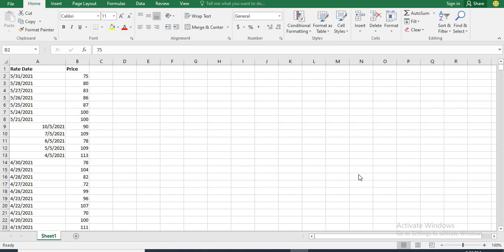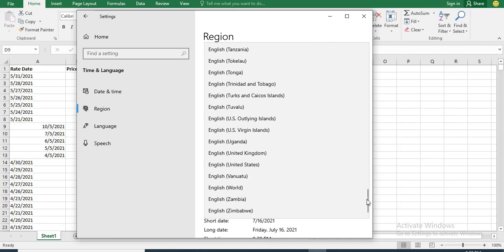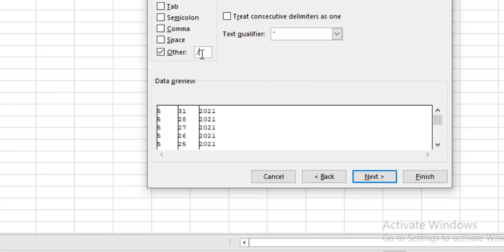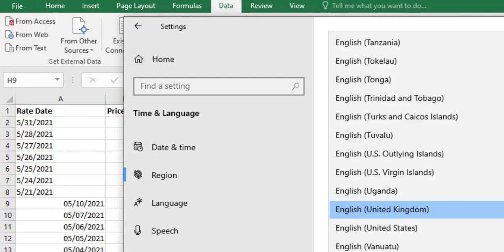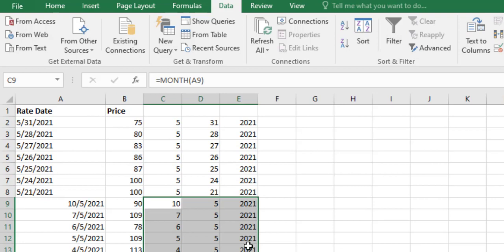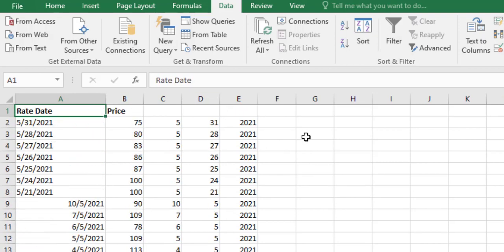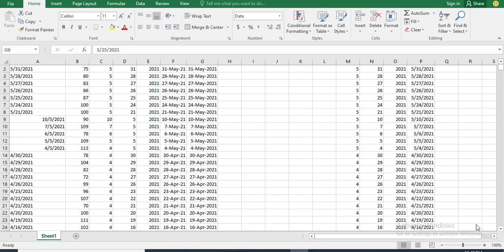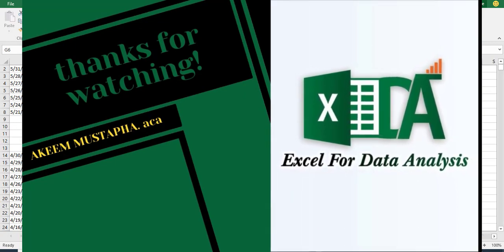HOW TO FIX DATE PROBLEMS IN EXCEL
Some times, we create a workbook on one computer and use a different computer to open same. The report also may be sent through or downloaded from the internet .

Although the creator has  formatted the cells properly when he created the workbook (i.e., the date is mm/dd/yy), when we open the workbook on the second computer the dates will behave differently (mm/dd/yyyy) and some changed to general. In some cases,  it changes day  to months and Visa versa.
This usually create problems   for the users.

In this video, I explain how the changing of System Date format, Text to Column function, IF function, Day Function, Month Function, Year Function, etc are helpful in cleaning unusual date errors in excel.